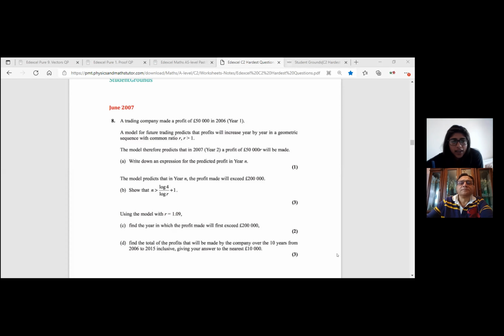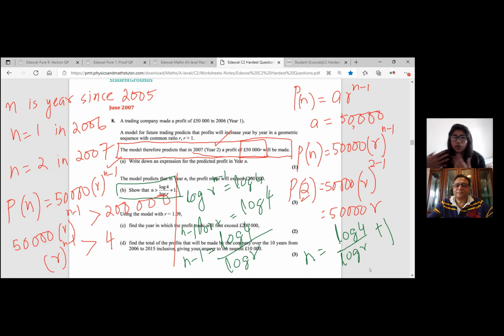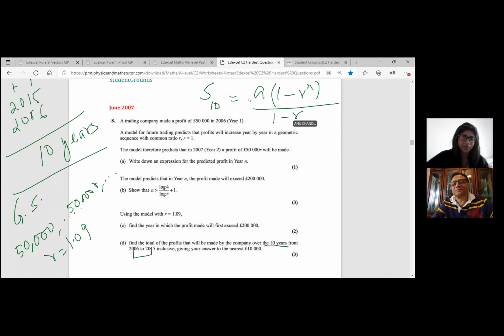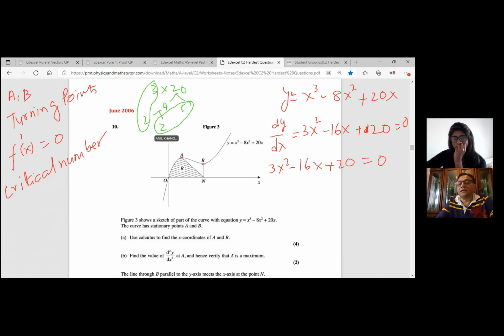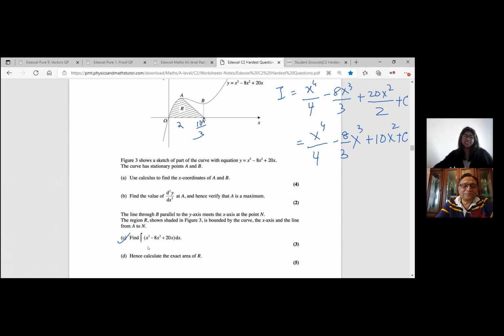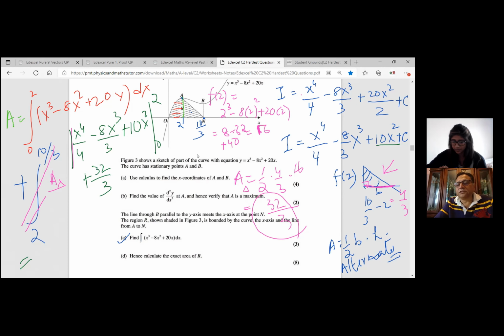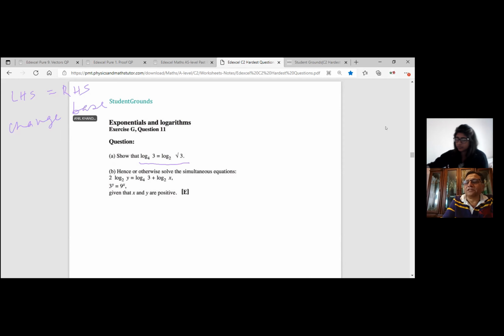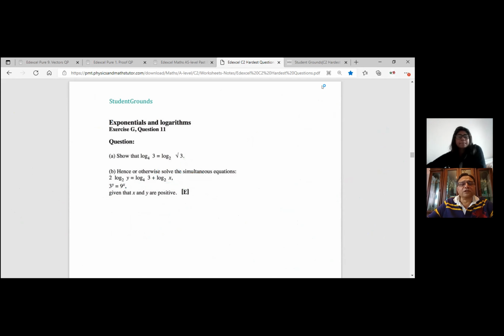3 Amy Edexcel Mock Exam Test Paper Year 12 and 13 Equivalent to Grade 12 in US Strategies to Solve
To get ready for the exam, we should regularly review examination style questions. Understand efficient strategies to solve some challenging problems and ensure best performance.